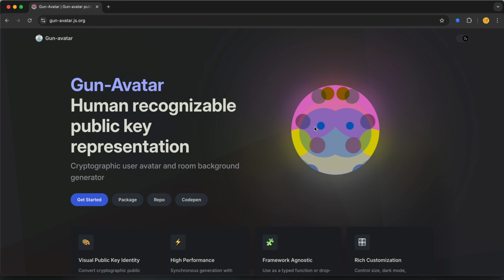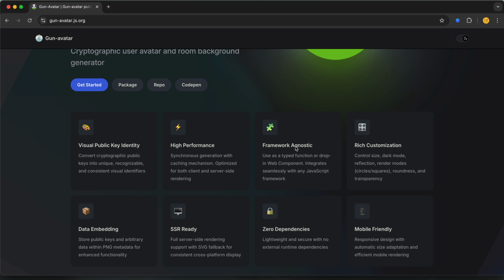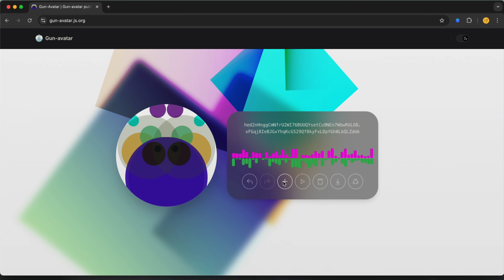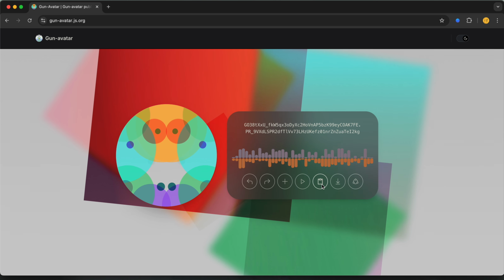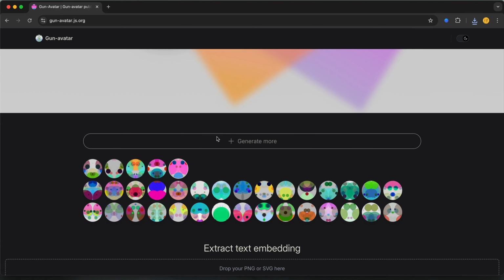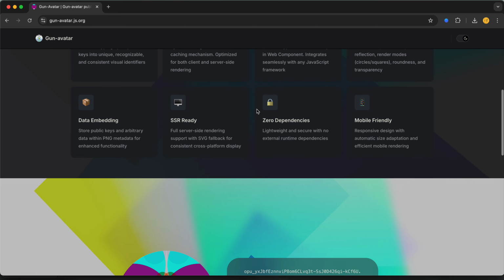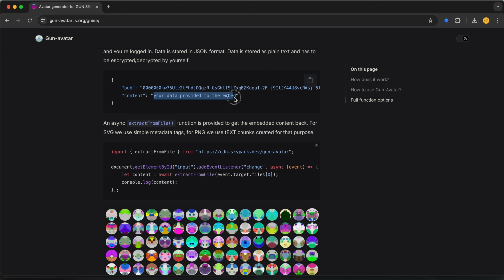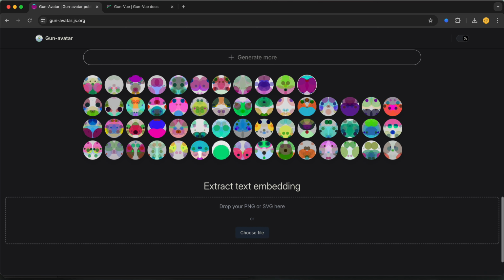🚀 Gun-Avatar v2.2 + Gun-Vue Updates | Public Key Avatars, Embedded Data & More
In this update, Davay introduces exciting new features in Gun-Avatar v2.2, including vibrant, animated public key avatars and room backgrounds that visually encode cryptographic identities. These avatars are not just eye-catching—they double as containers for key pairs, enabling visual public identity and data embedding in PNGs, ideal for cryptographic sharing and authentication.

✨ What's New:

    Visual avatars and backgrounds = cryptographic public keys.

    Fully animated with click-responsive breathing effects.

    Embeds entire key pairs directly in PNG files.

    Framework-agnostic: use with any frontend stack.

    Ultra-lightweight, mobile-friendly, and exportable as SVG or PNG.

    Store & share securely via messages, Notes, or AirDrop.

    Developers can embed custom data and extract content effortlessly.

🔐 Whether you’re building with Gun or just exploring decentralized identity tools, this update is packed with creative potential!